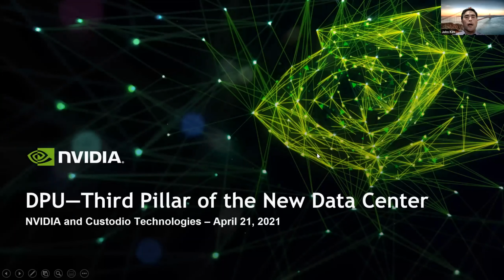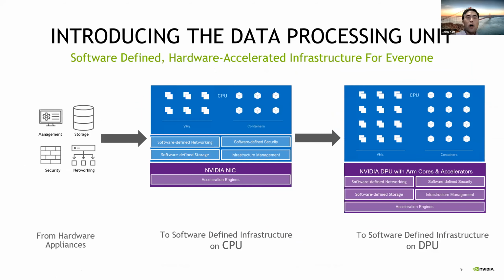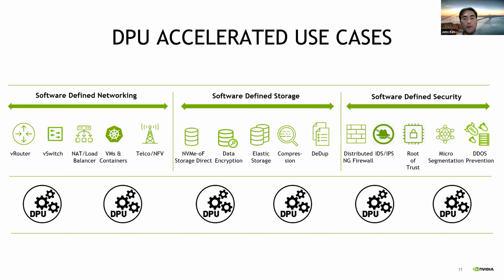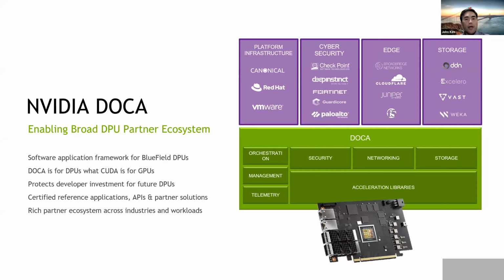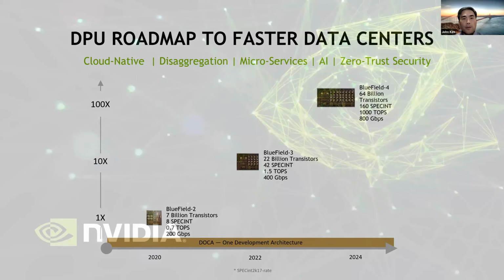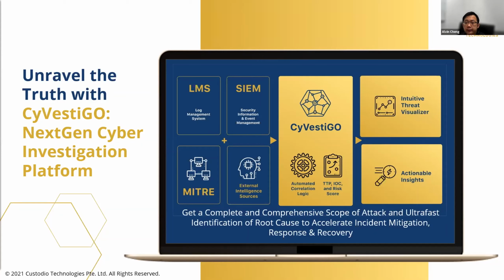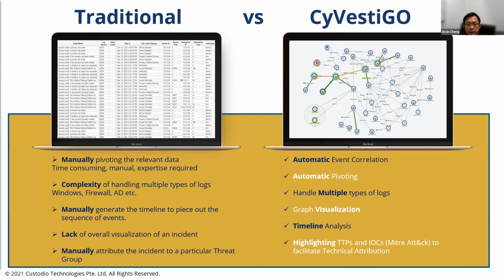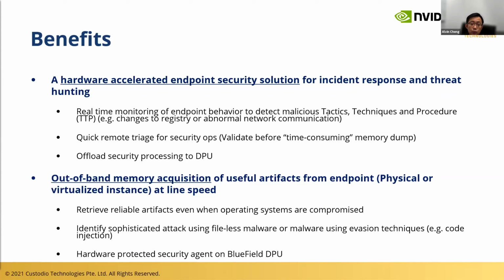NVIDIA- Custodio Webinar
The Third Pillar Of The Accelerated Data Center 21Apr2021